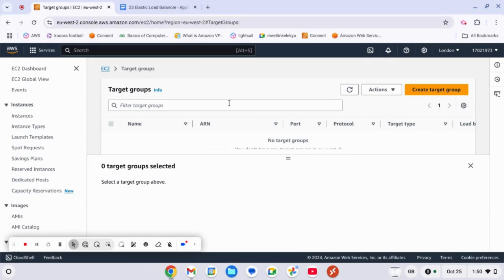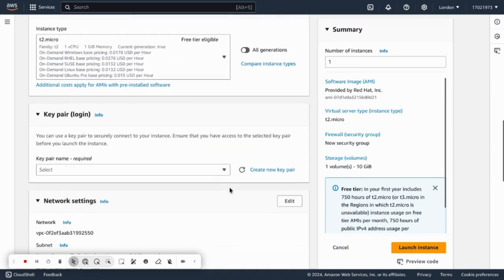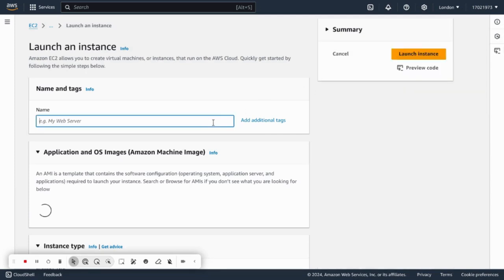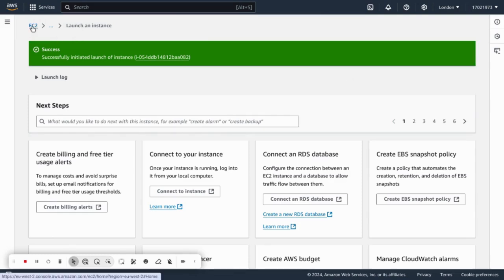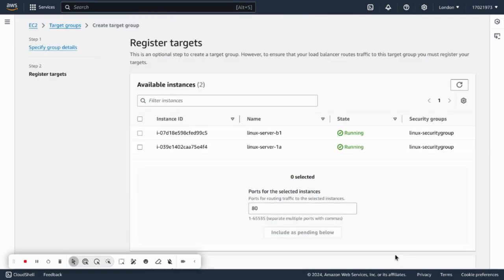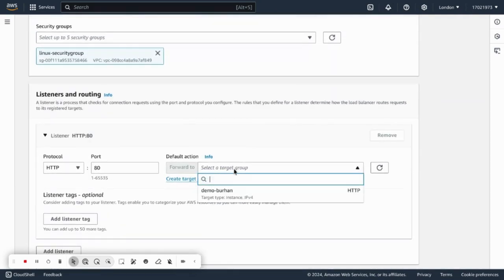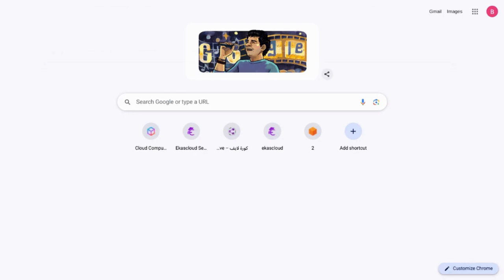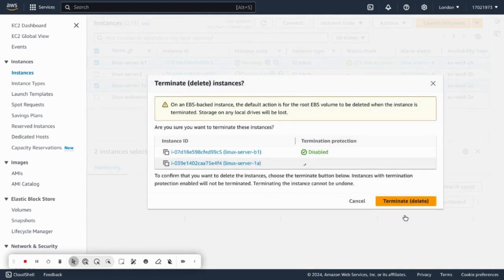Elastic Load Balancing # | Ekascloud | English